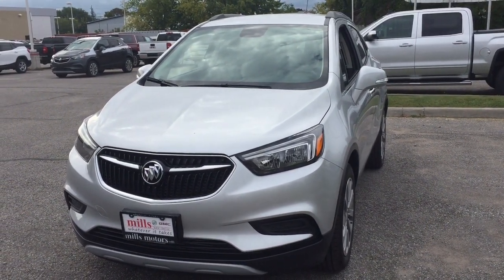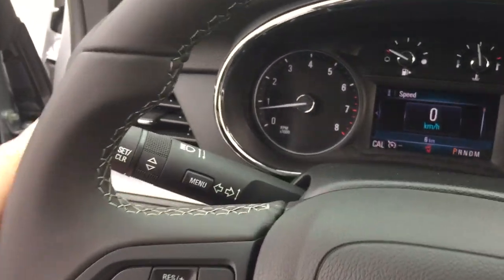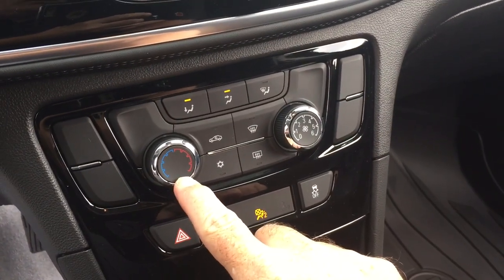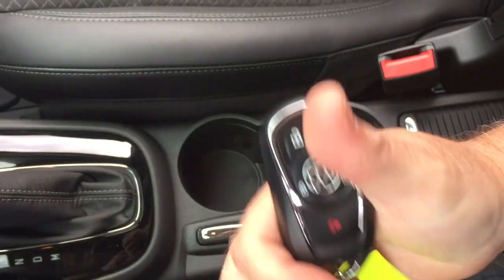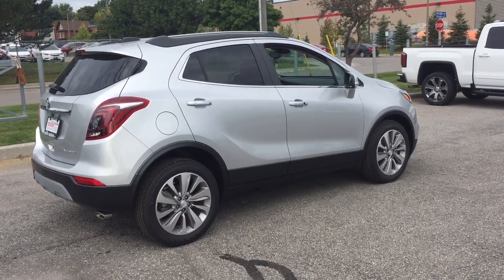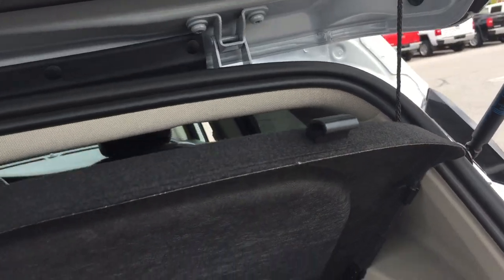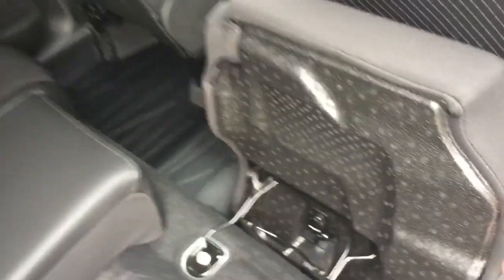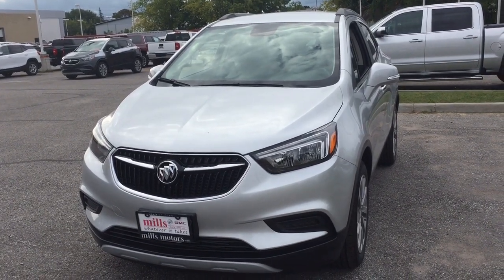2019 Buick Encore FWD 1.4L Turbocharged Silver Oshawa ON Stock #190037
This is a Quicksilver Metallic 2019 Buick Encore FWD 4dr Preferred Review Oshawa null - Mills Motors Buick GMC with Automatic transmission Quicksilver Metallic color and Ebony interior color. (Uploaded by DataDriver).